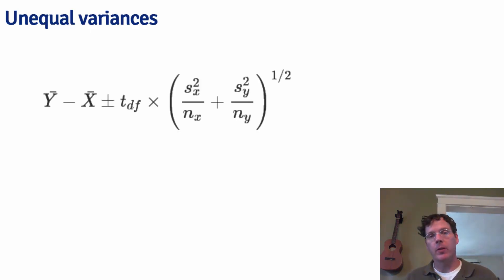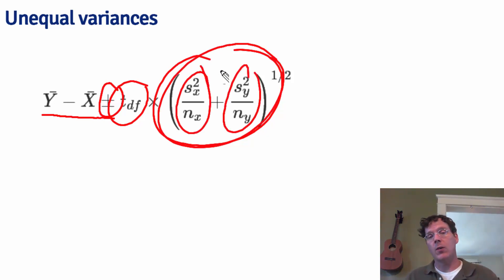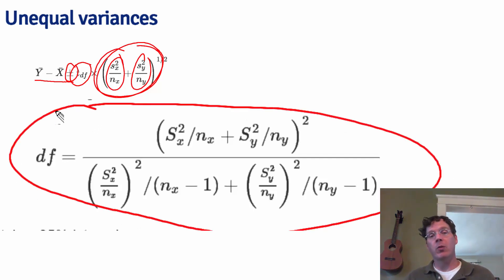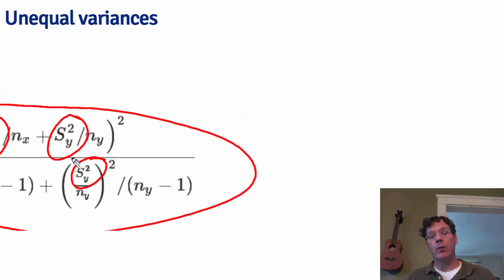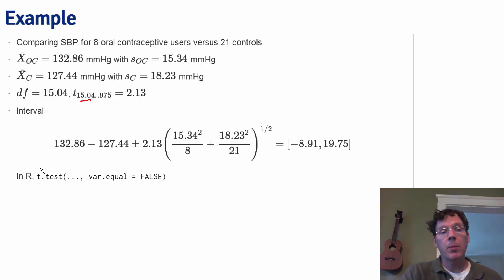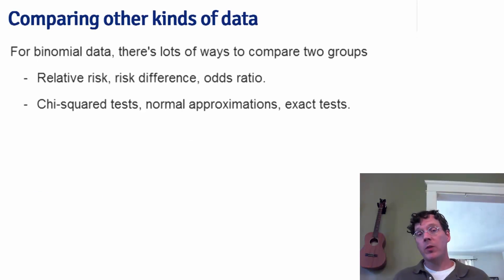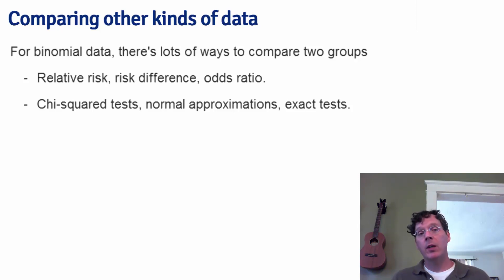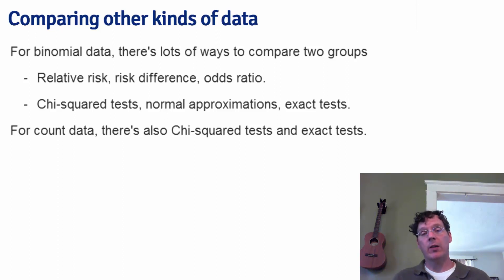Lecture 8 Part 4 of 4: T Confidence Intervals